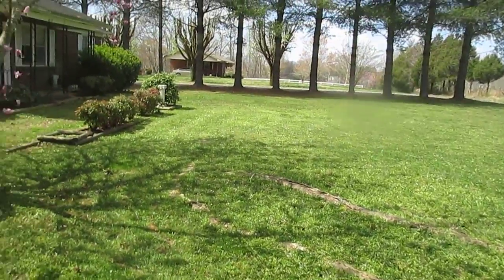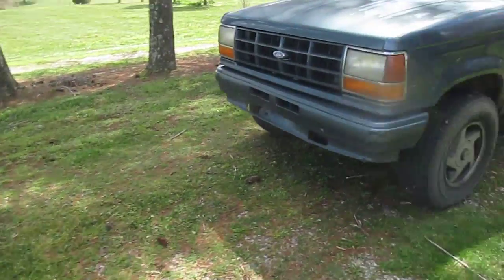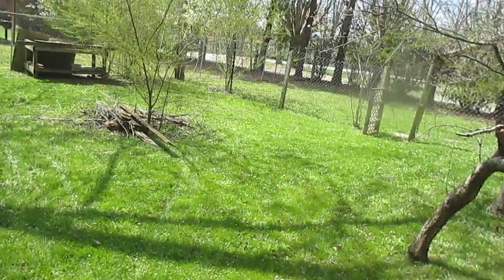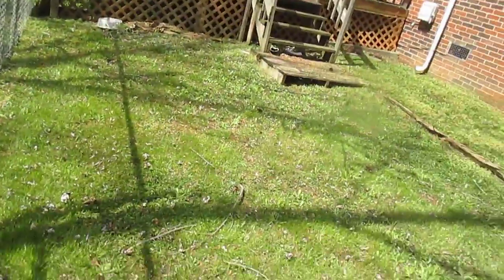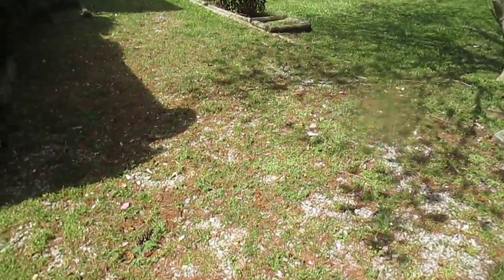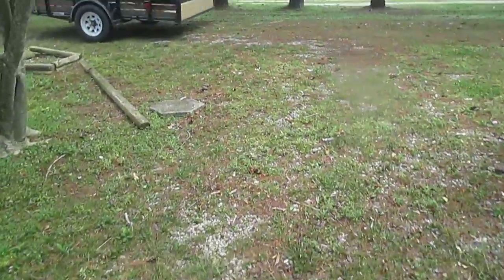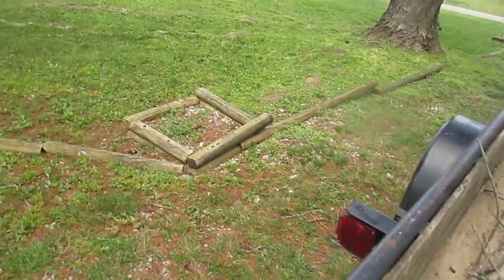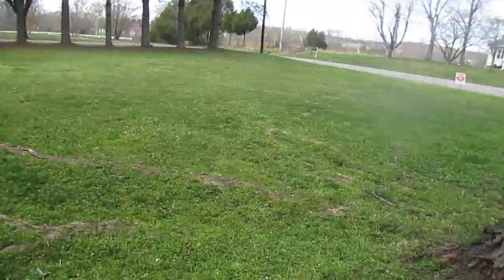Hillis Mowing & Lawncare 069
1st yard finished